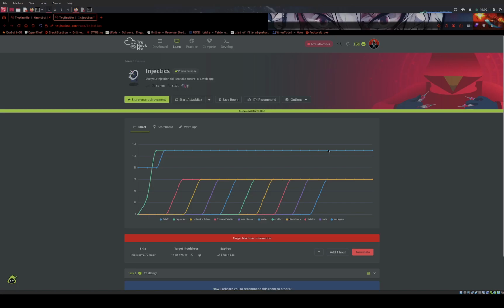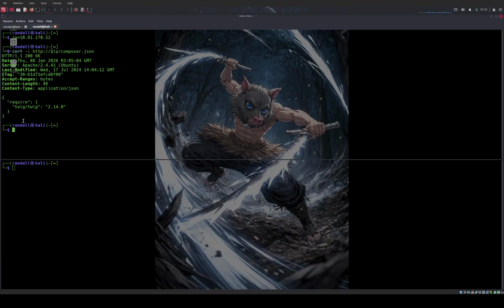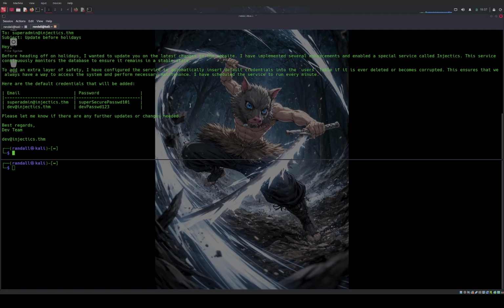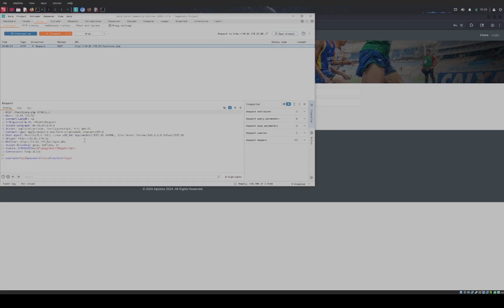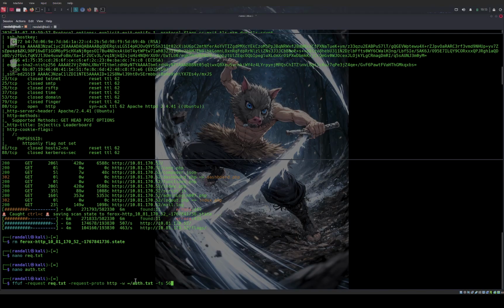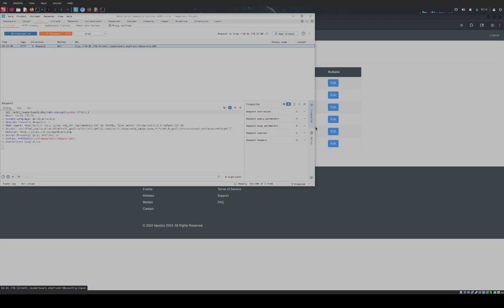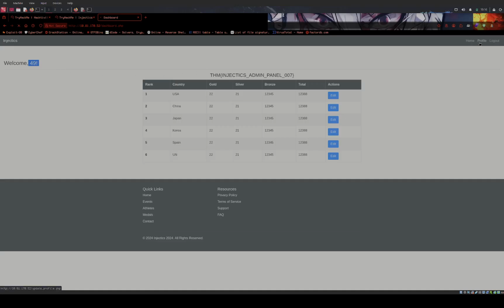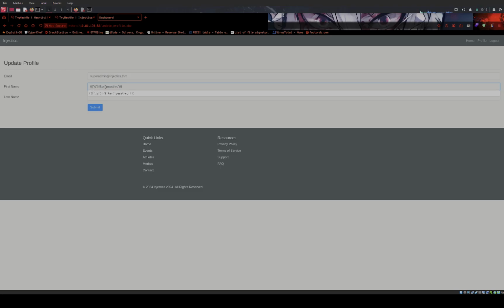TryHackMe CTF Injectics Walkthrough Step‑by‑Step Guide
Welcome to my TryHackMe Injectics walkthrough! 🚀
In this video, I break down every step of solving the Injectics challenge using Netcat, Feroxbuster, Burp, Ffuf, PayloadsAllTheThings. Perfect for beginners learning cybersecurity fundamentals or red teamers sharpening their skills.

🔑 What you’ll learn:
- How to use Nmap for port discovery.
- How to use Feroxbuster for directory fuzzing.
- How to use Burp to capture and edit responses.
- How to use Ffuf to brute force sql auth-bypass.
- How to use PayloadsAllTheThings to get SSTI syntax.